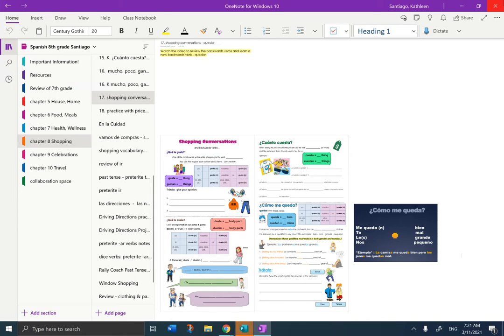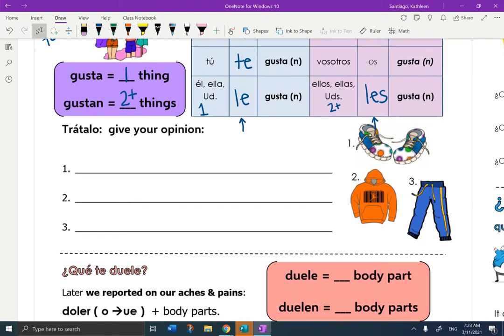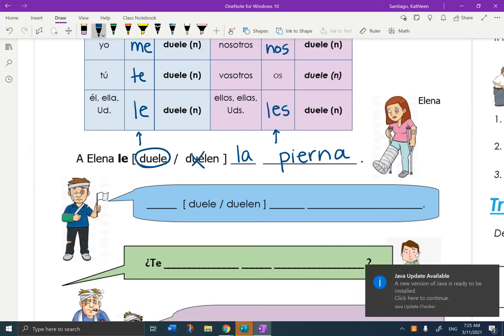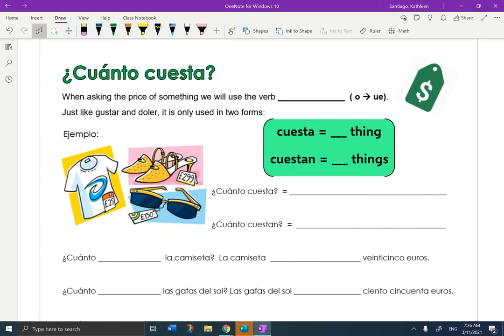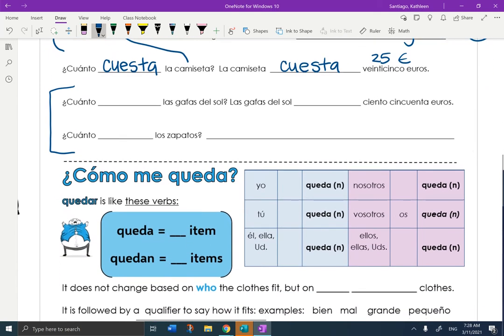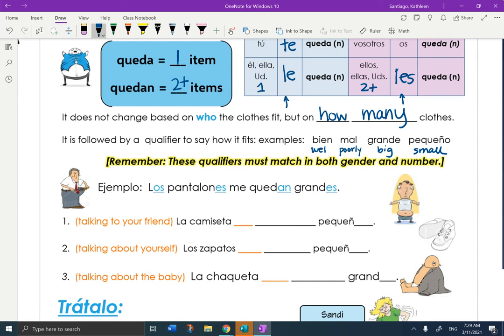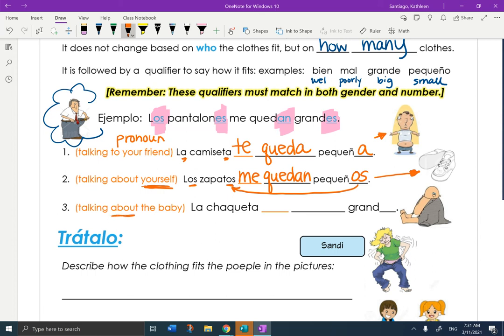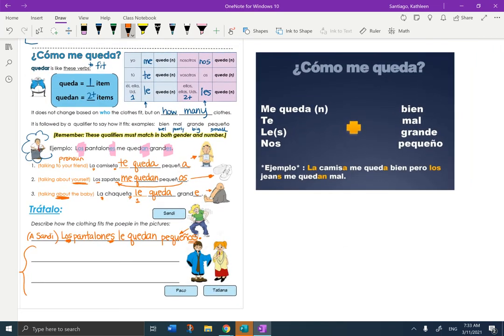shopping conversation backwards verbs OneNote con Sra. Santiago